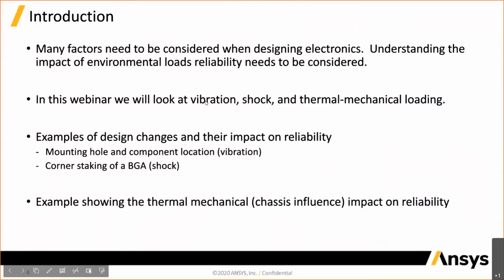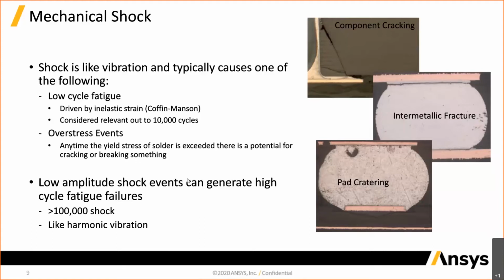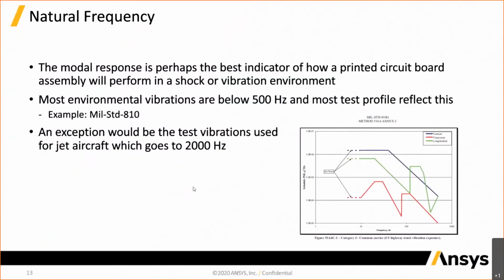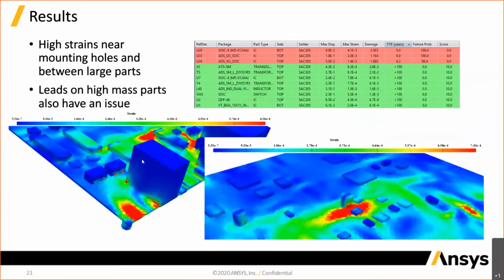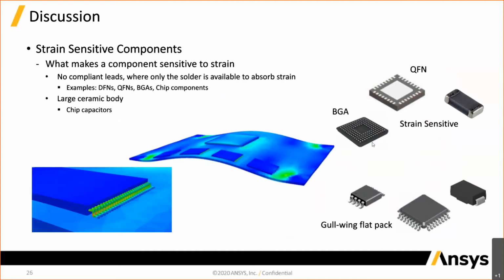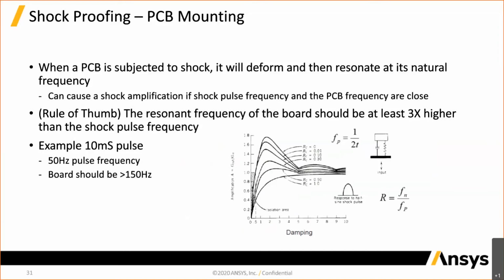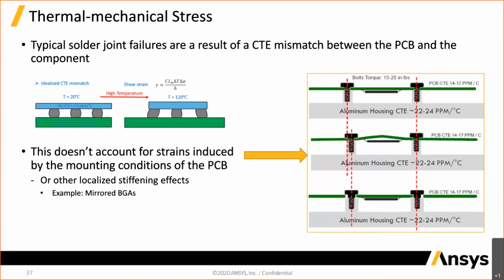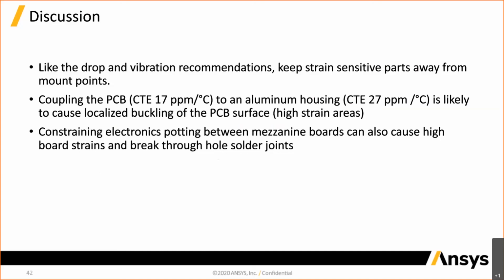Ansys PCB vibration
201118-shock.mp4